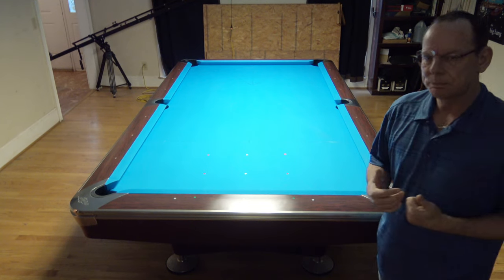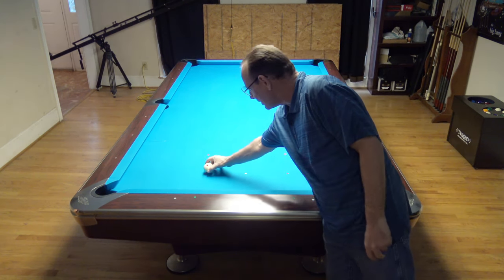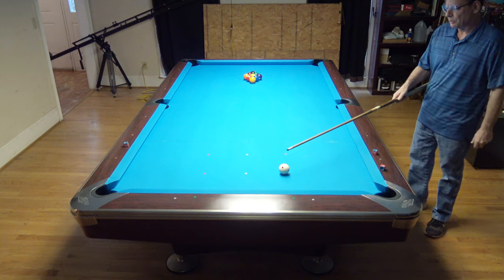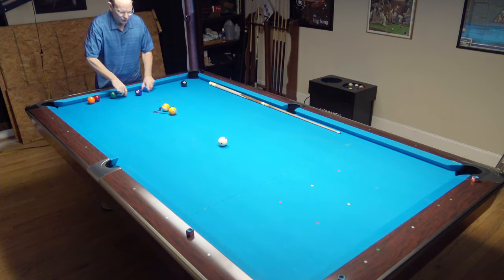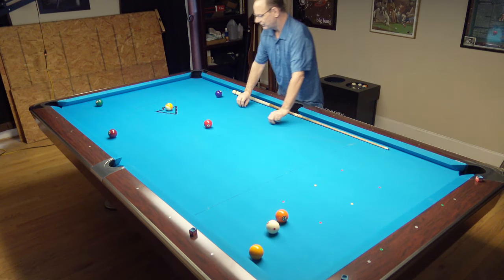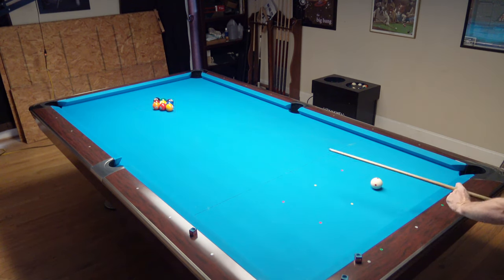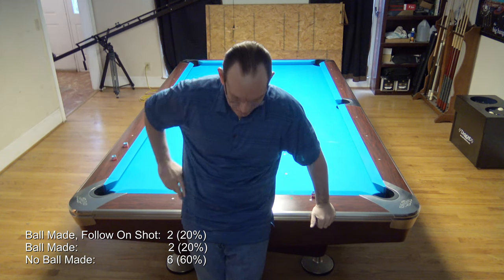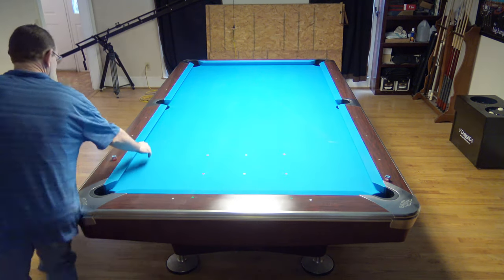Breaking Good - 9 Ball Break 6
The final 9 ball break in the Breaking Good Series.  This break applies when breaking from the box or when none of the other breaks are working.

The music in this video is licensed through Envato The songs in order are

Meditation - Stereo Nuts
Corporate Motivation - Ivan Luzan
Corporate Inspiration - Timcat